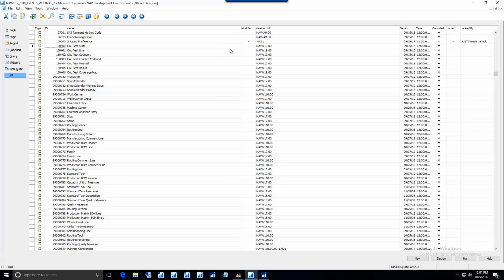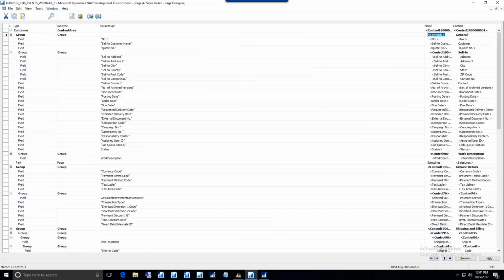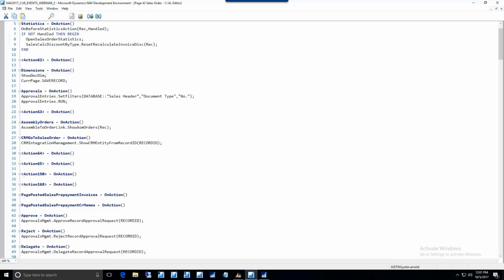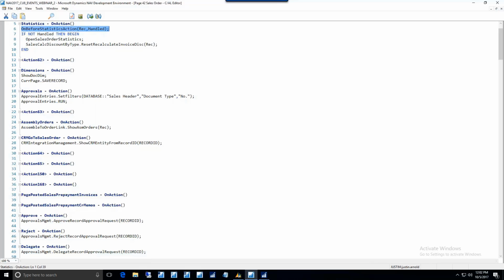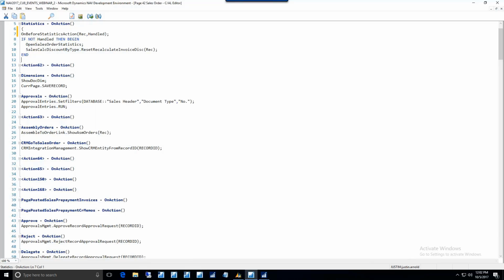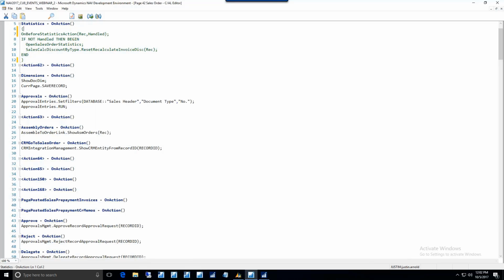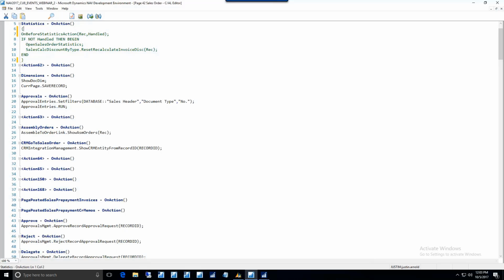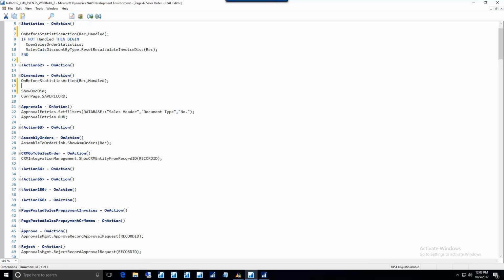Can I Use Events Technology To Bypass Standard Action Functionality? | Q&A Series | Western Computer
This week's question: "Can I Use Events Technology To Bypass Standard Action Functionality?" Answered by Western Computer's Dynamics NAV Developers, Justin Arnold.